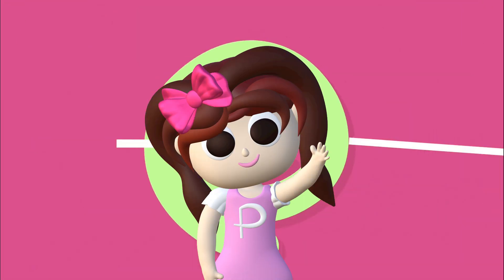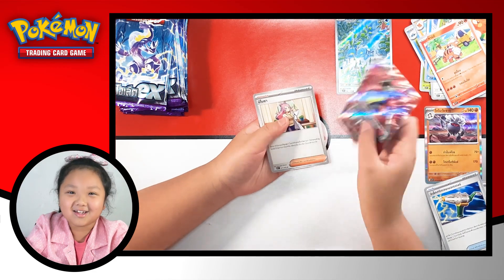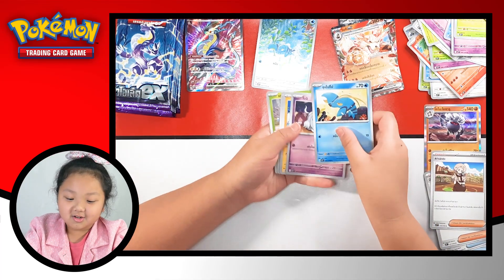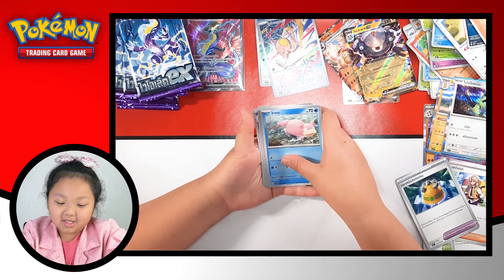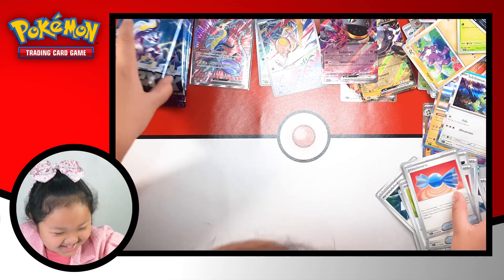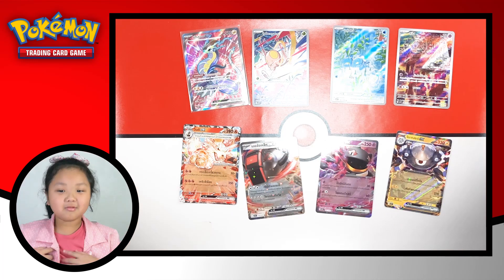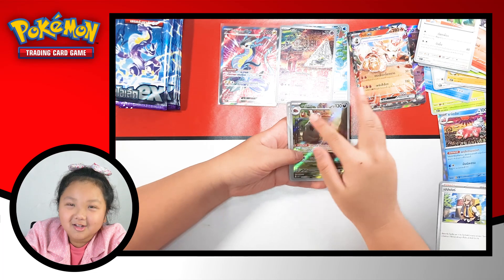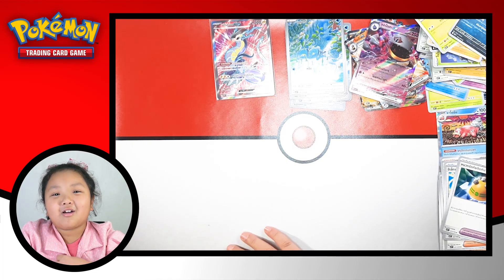Opening Pokémon Scarlet & Violet Booster Box. Part 1 Violet Box!!!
Now, Prim will opening Pokémon Scarlet & Violet Booster Box. In this part, Prim will open a Violet Booster Box to find Miraidon EX, will Prim get what she wants?

* Special Thanks *